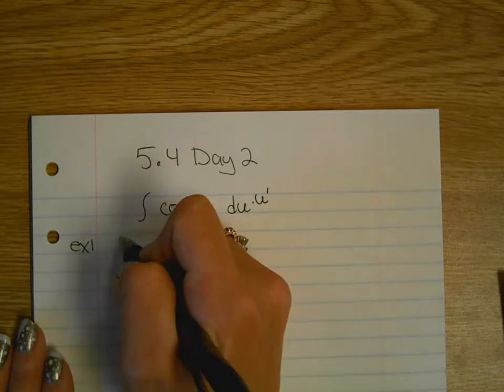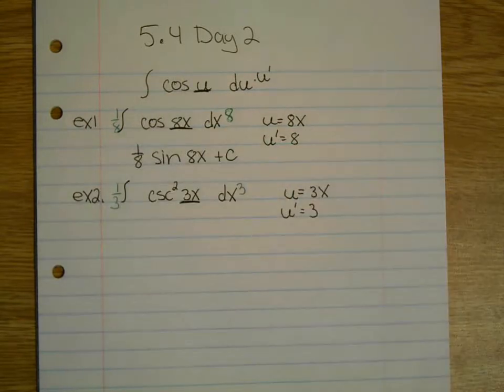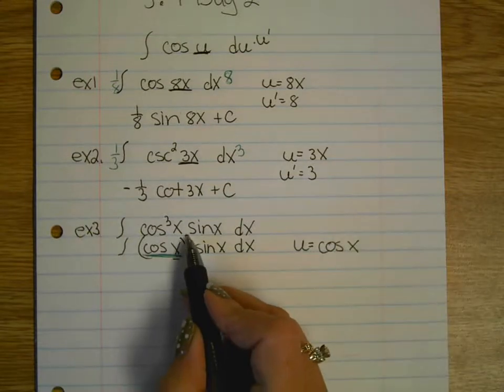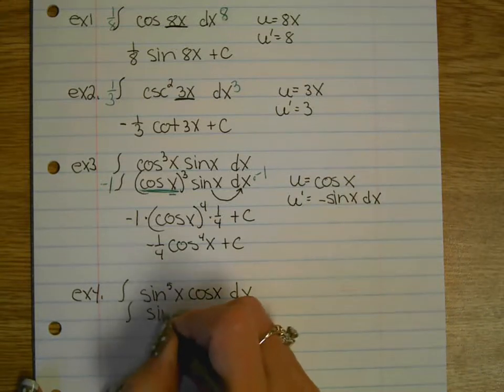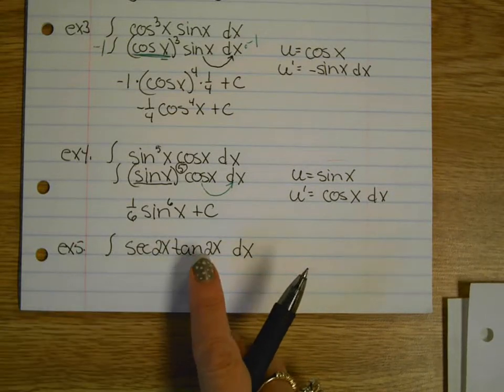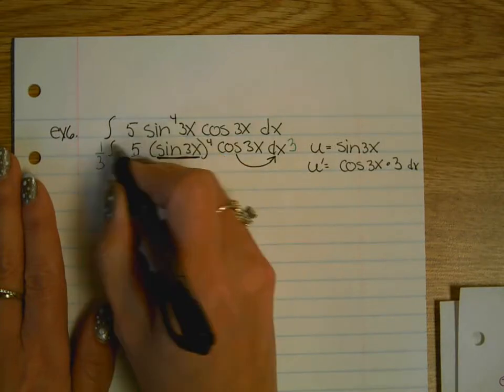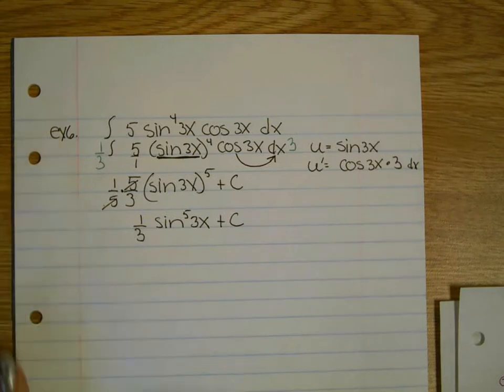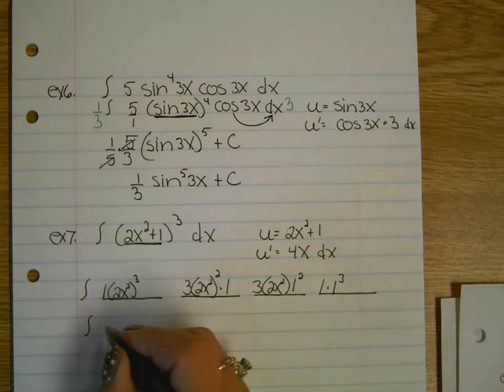C 5 4 Day 2 2017